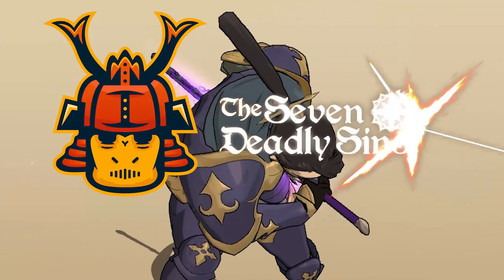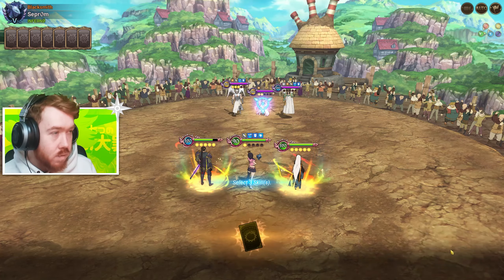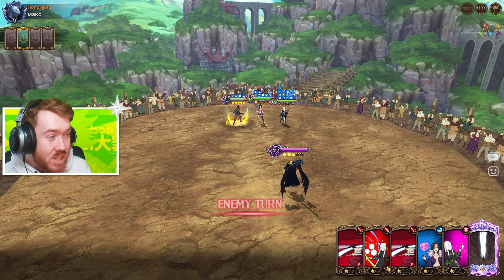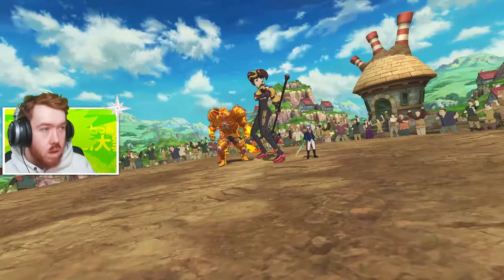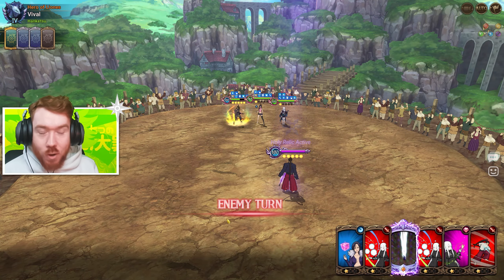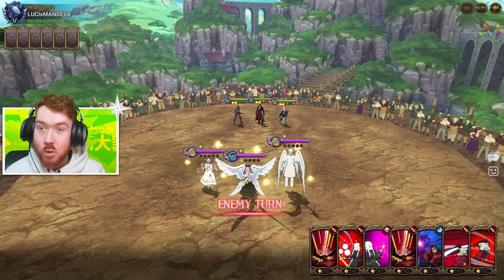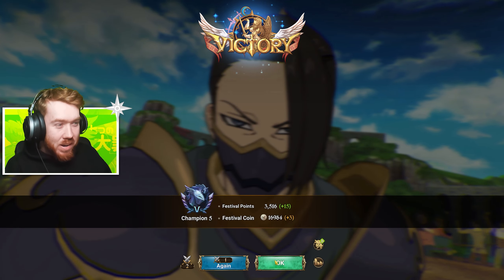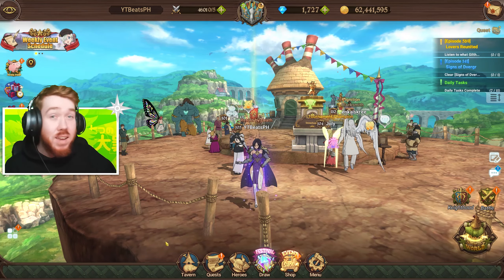I TURNED *NANASHI* INTO A DPS UNIT! MAX AMPLIFY DAMAGE! | Seven Deadly Sins: Grand Cross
So Echidna Ultimate gives the most and best buffs for any unit in the game but only Unknown units can take full advantage due to her mainly buffing unknowns. So today i wanted to see how much damage Nanashi Ultimate could do with all the buffs we can possible get.

Title: I TURNED NANASHI INTO A DPS UNIT! MAX AMPLIFY DAMAGE! | Seven Deadly Sins: Grand Cross